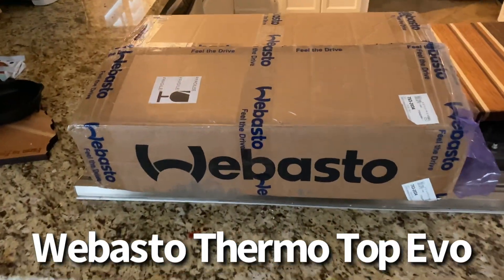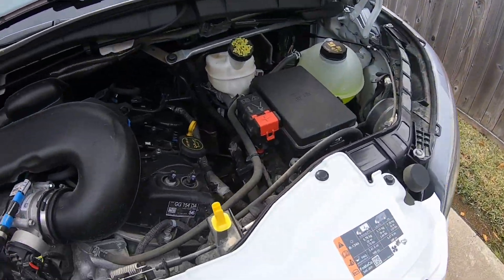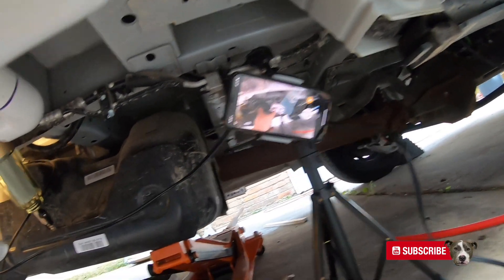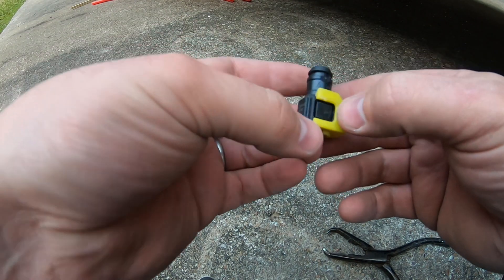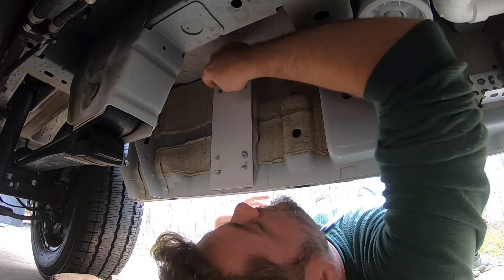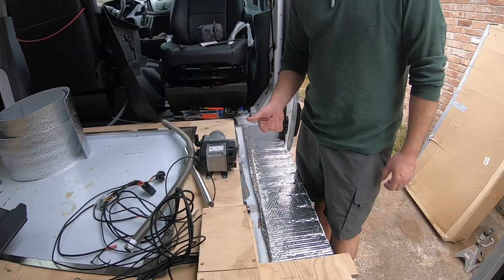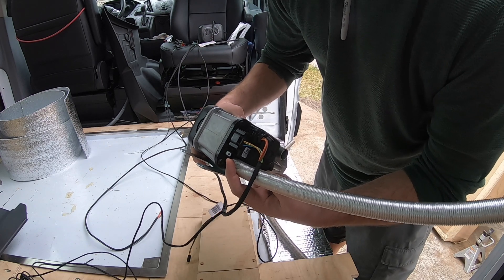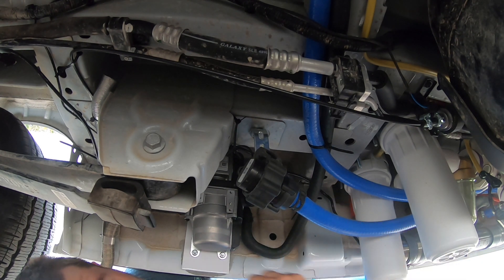Ford Transit Water to Water Heat Exchanger Installed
Ford Transit Water to Water Heat Exchanger Installed, Webasto coolant heater
In this video we partially installed the Webasto thermo top Evo on our 2019 Ford Transit 350. This unit is designed to heat coolant in a vehicles motor but we'll be using it separately from the vehicles system. We'll use the Webasto to heat our travel van, heat water in a camper van and winterize vans undercarriage . We show how we drop the gas tank on a ford transit, and all the parts and clips that you'll need to make the install work.

🚐 ARE YOU THINKING ABOUT GETTING INTO VANLIFE? You should check out Omaze, if you watch any YouTube I'm sure you already heard of them but if you haven't they are an amazing company through awesome experiences and crazy giveaways like a brand new sprinter conversion package plus $80,000 worth of modifications. Is able to raise money for different charities a huge impact in the world community.

?sub_confirmation=1

      Webasto
   Tool for removing
   DEWALT 90 DEGREE ATTACHMENT

00:00 Intro
00:30 Webasto heater
02:30 Drop the fuel tank
04:20 Remove auxiliary fuel cap
06:00 How cap works
07:00 Fuel pump
08:20 Dry fit Webasto
09:30 Webasto and components
12:40 Webasto install
13:45 Coolant pump install
15:18 The End